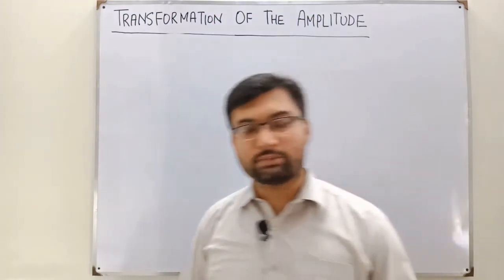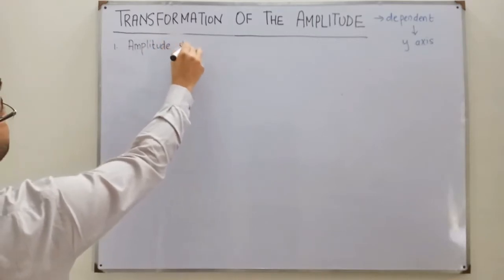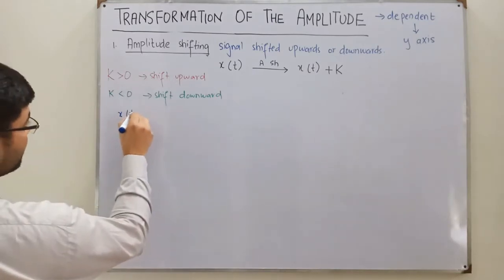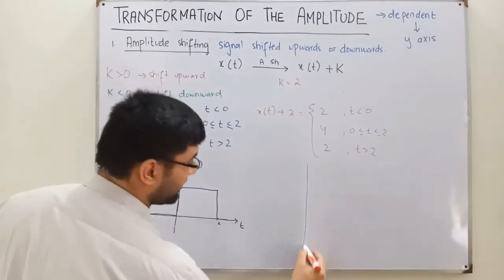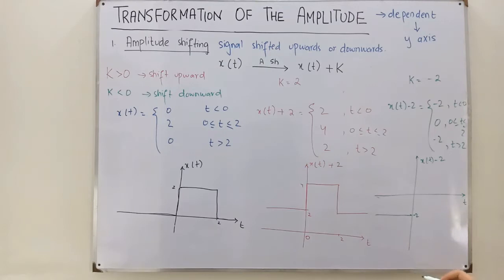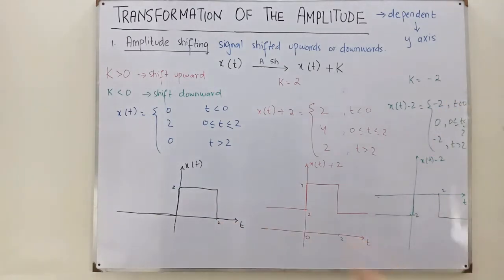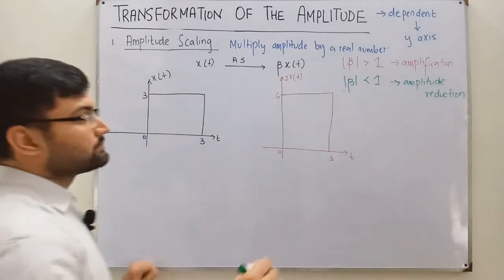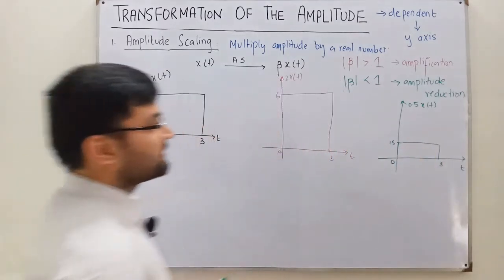Amplitude Transformation of a Signal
Lecture 6